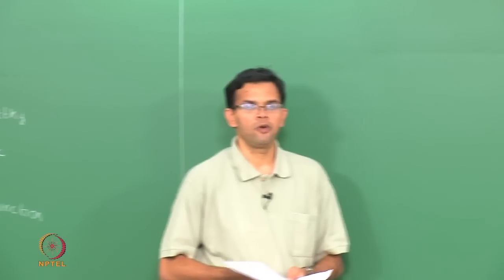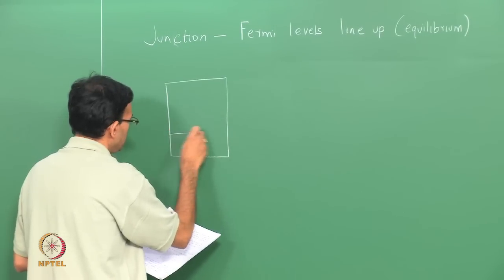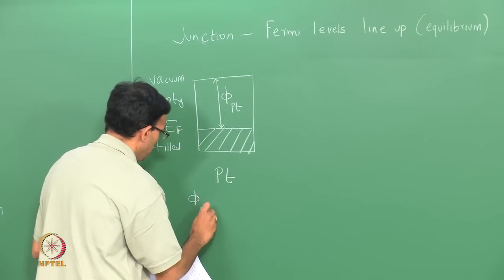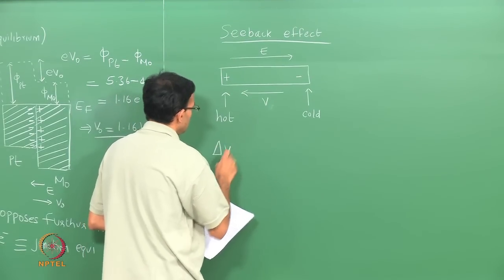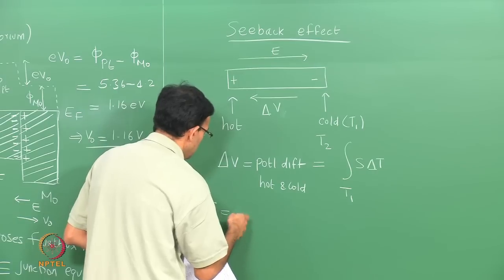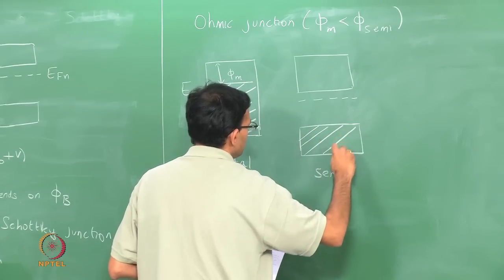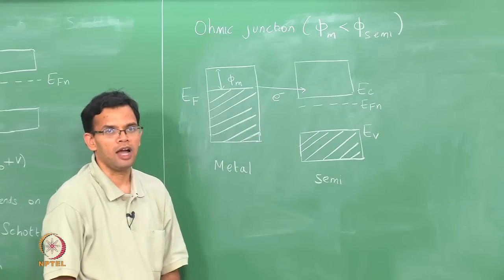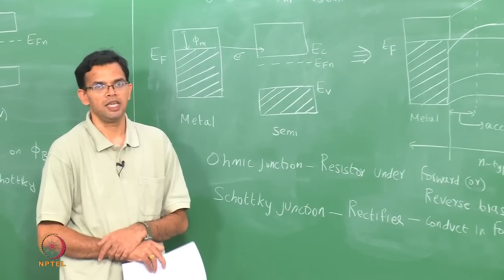Metal-semiconductor junctions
To access the translated content:
1. The translated content of this course is available in regional languages.
 2. Regional language subtitles available for this course
 To watch the subtitles in regional languages:
 1. Click on the lecture under Course Details.
 2. Play the video.
 3. Now click on the Settings icon and a list of features will display
 4. From that select the option Subtitles/CC.
 5. Now select the Language from the available languages to read the subtitle in the regional language.